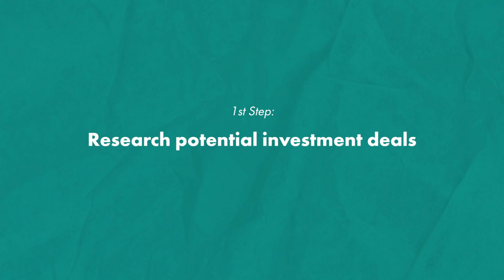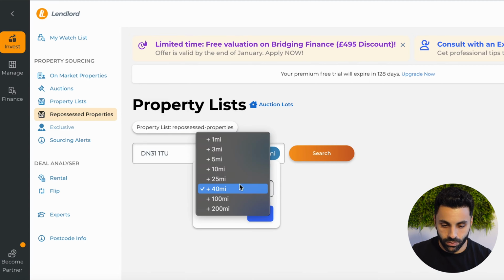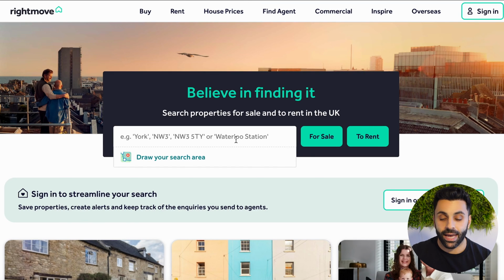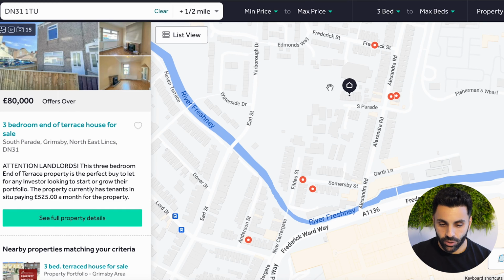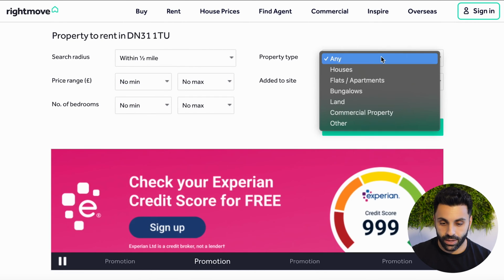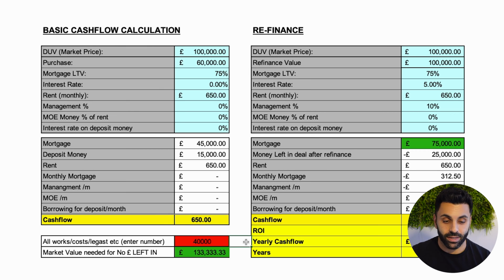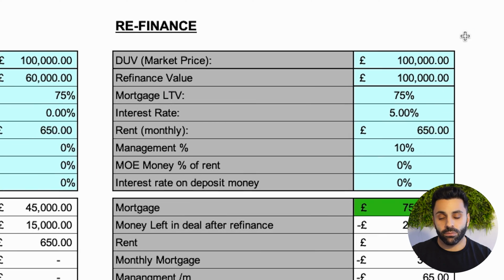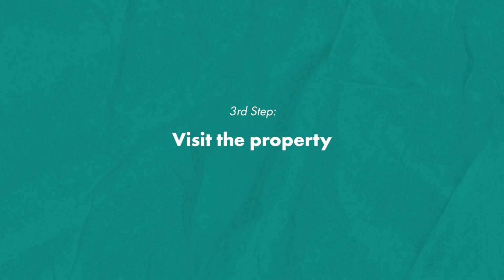How to Find an Investment Property and Analyse The Numbers!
This week, we are doing some deal analysis of properties in a postcode of an area we actively invest in. We will be using Lendlord, Rightmove, and my own cashflow spreadsheet.

Part of this video contains a paid for sposorship with Lendlord

💌 Mailing Address 📦
Property Couple
WARWICKSHIRE
CV12 2DR

👇ABOUT US
We are Lia and AK, and we're excited to share our journey with you as we navigate the world of property investing, business, and working together as a couple.

AK: I left my corporate job after experiencing mental and physical health issues, and we started our YouTube channel to document our journey as new property investors in 2019 with no upfront capital. Expect weekly videos where we provide project updates, share best practices, money-saving tips, and our learnings along the way.

Lia: With nearly a decade of experience building my own entertainment channel on YouTube from 0 to over 330k followers, the unpredictable nature of a content creator's monthly income took a toll on my mental health. Starting my property journey was my way of future-proofing my income and creating a stable, regular source of revenue. Ultimately, my goal is to build a secure financial foundation for our future family.

Our goal is to make property investing accessible and understandable by sharing our story. We're passionate about inspiring others to take control of their lives, no matter what challenges they may face.

Join us on our journey to achieve a better work-life balance through property investing. We're committed to sharing our experiences, tips, and insights to help you on your own journey.